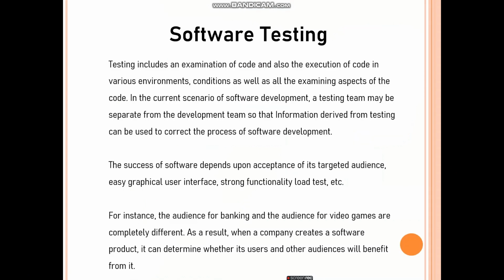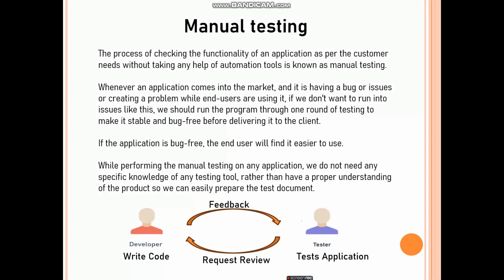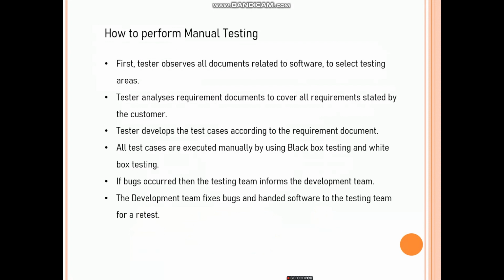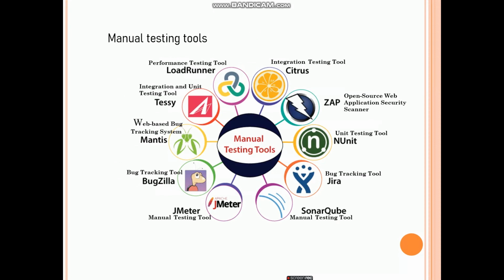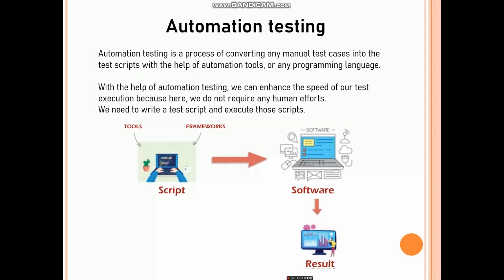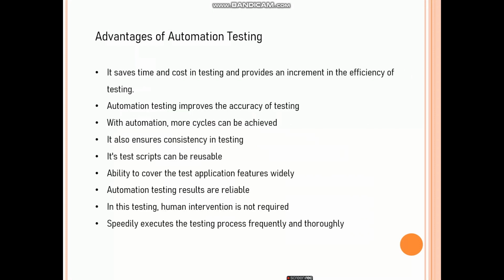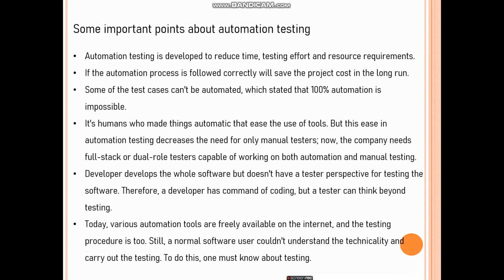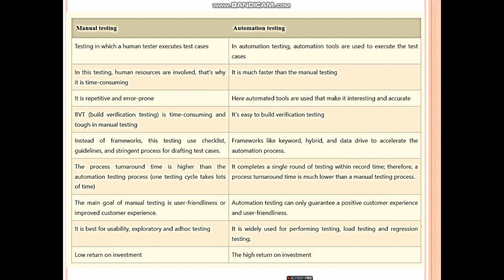Software Testing Tutorial #2 -Manual Testing vs Automation Testing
In this video you will get the concept of manual testing and automation testing with simple explanation.

In this Software Testing Tutorial we will learn what is software testing in simple language along with real life examples. I will explain testing in general and then how you can correlate testing of any other product with software testing.

Software testing is not a standalone activity, it is complete process in software development lifecycle which ensure that your software is good quality and meets customers expectation.